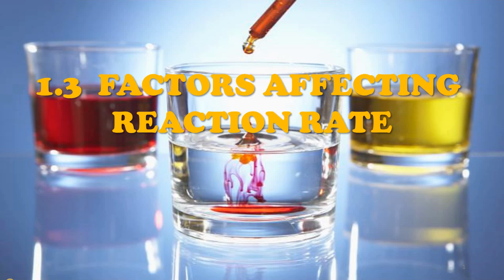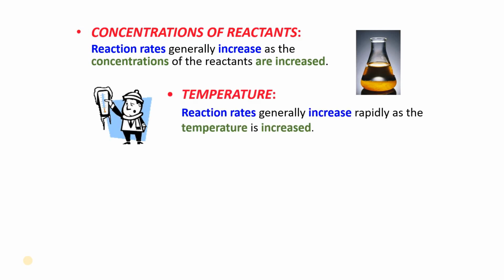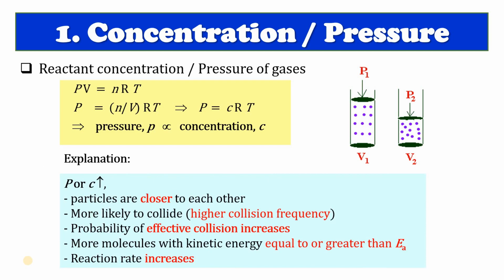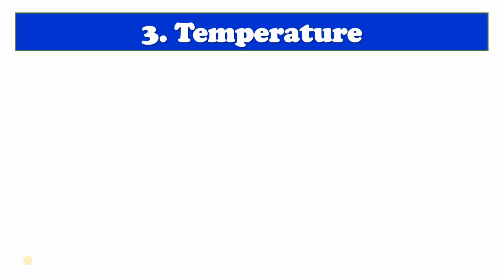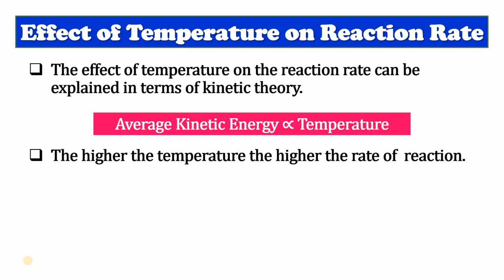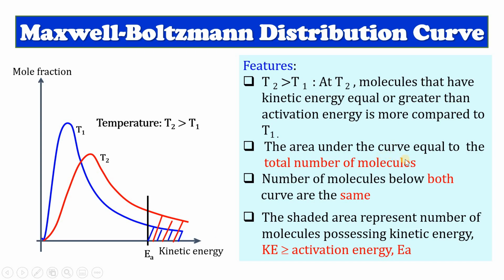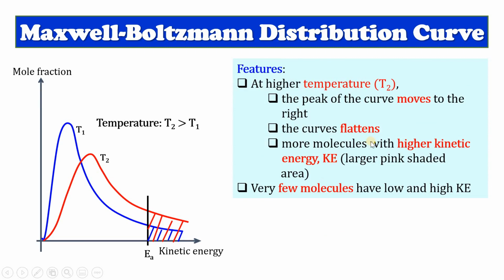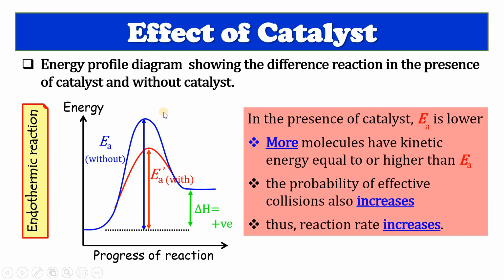CHAPTER 1: REACTION KINETICS (1.3 FACTOR AFFECTING RATE OF REACTION PART 1)